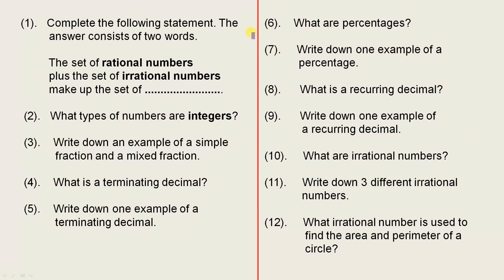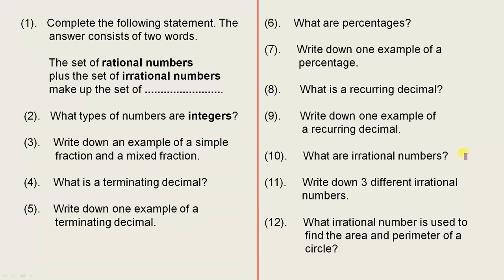Real Numbers Worksheet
This video presents a worksheet on real numbers.